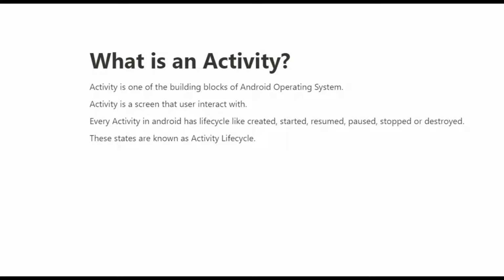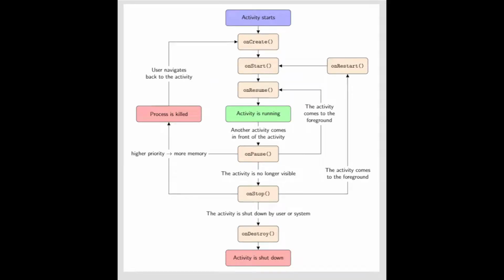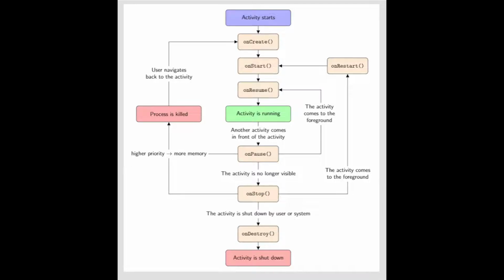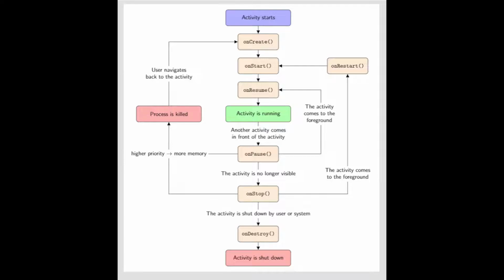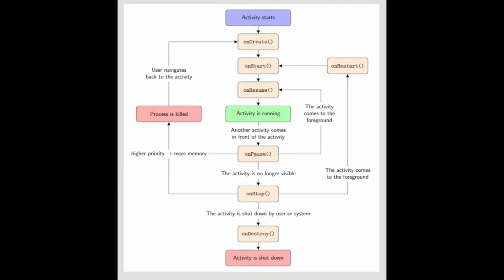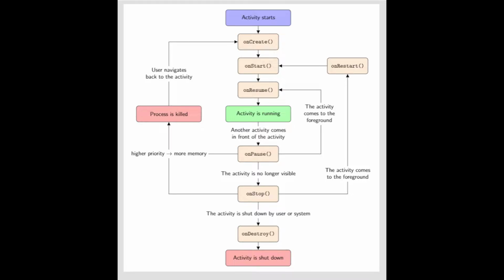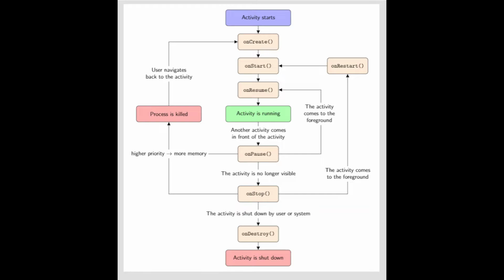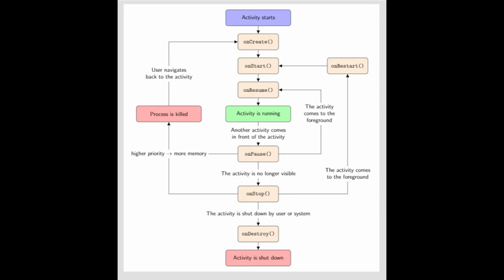What is an Activity in Android? Explanation of Activity Lifecycle Methods || Android Developers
In this video, Activity and activity lifecycle methods are explained.